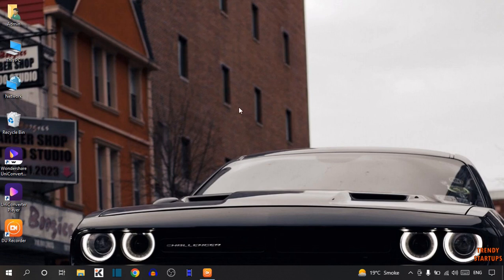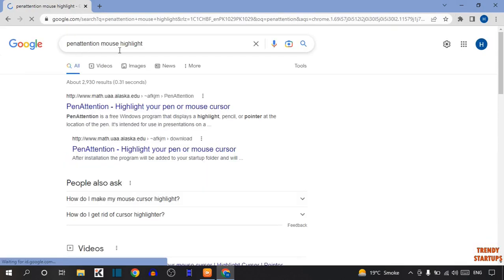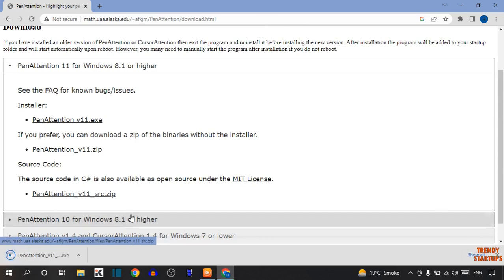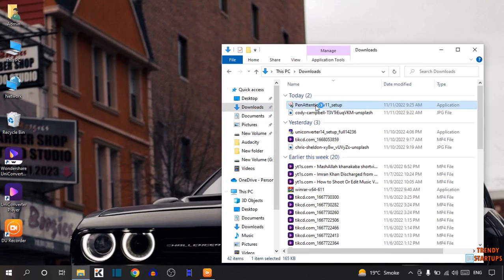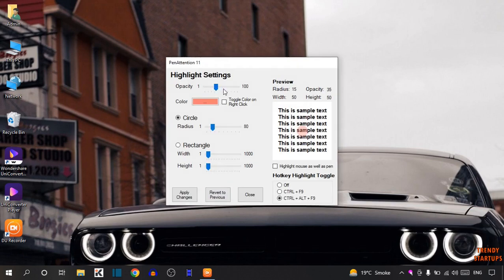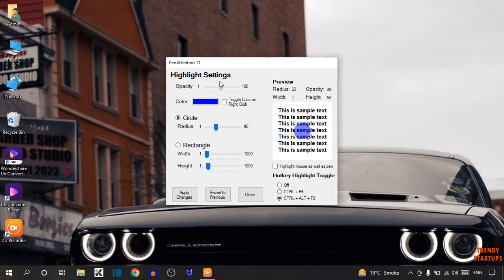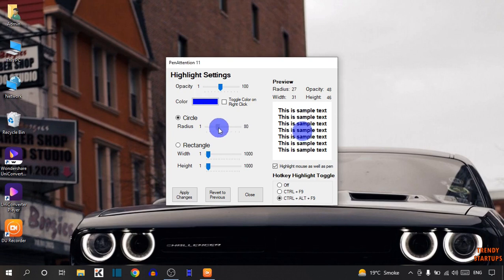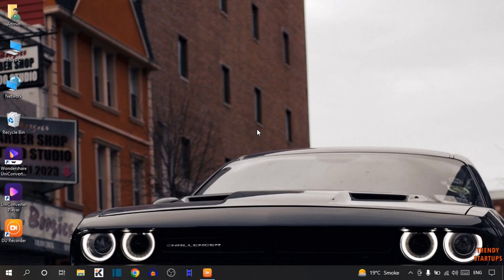✅ Add A Highlight To The Cursor In OBS Studio | Enable Highlight Mouse Cursor in OBS Studio Software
Solved - Add A Highlight To The Cursor In OBS Studio | Enable Highlight Mouse Cursor in OBS Studio Software.

Hi Guys, In this video I will show you How to Add A Highlight To The Cursor In OBS Studio.

I hope, This video will help you. So keep watching this video to Add A Highlight To The Cursor In OBS Studio and if you want more of these little tips and tricks, then please do subscribe to our channel and give a thumbs up.